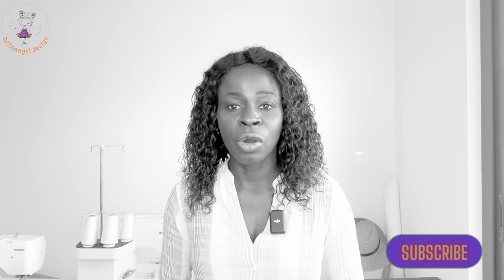CHILDREN'S BODY CHART MEASUREMENT FROM 6 MONTHS TO 12 YEARS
Hi, everyone today I will be sharing children's body chart measurements. This body cart measurement has worked for me perfectly but you can also measure your child to get the accurate body measurement.

 A very great way to use fabric. please watch the tutorial until the end and you will learn more about this zipper pouch making 😍😘👜

🔥 SIMPLICITY AT ITS FINEST | DIY OW TO MAKE A BABY ROMPER WITH A DIAPER COVER AND A SKIRT 👉🏾

DIY: HOW TO SEW A BABY ROMPER WITH RUFFLED SLEEVE / EASY TUTORIAL / Free Pattern Paper 👉🏾